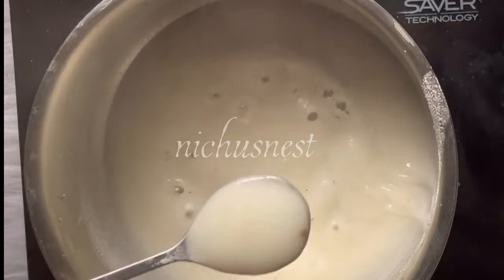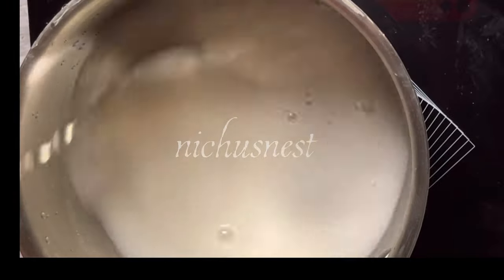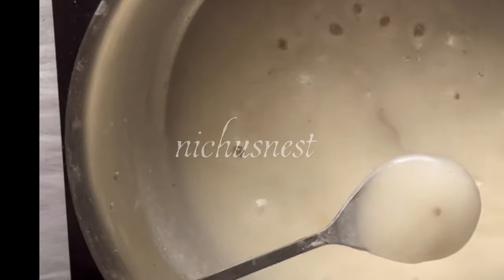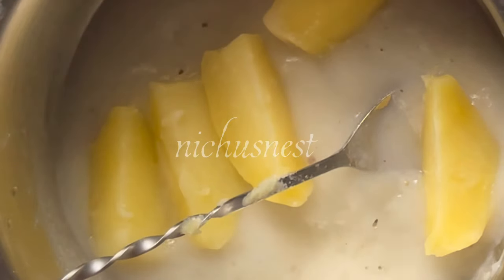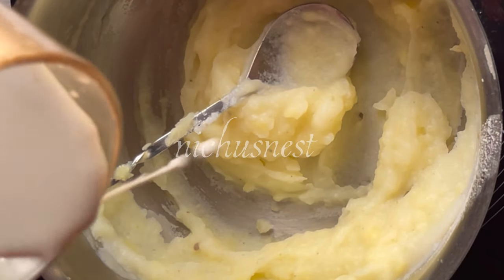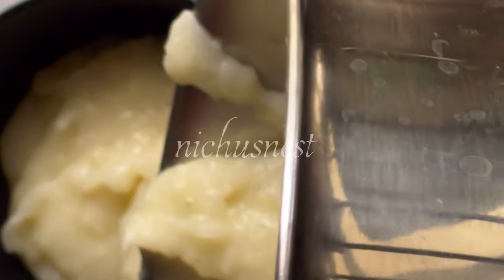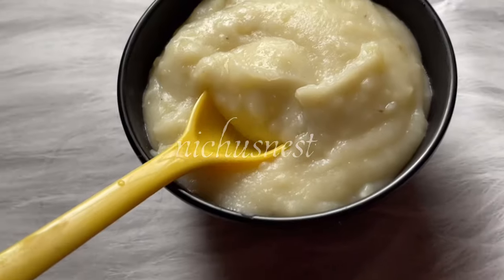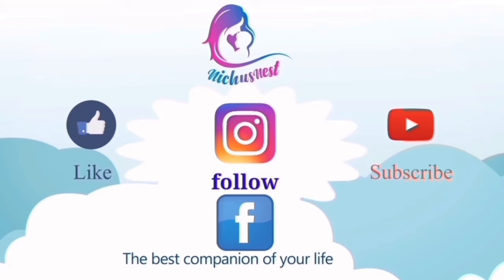Best Weight Gaining Recipe For Babies And Toddlers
Secret Weight Gaining Breakfast,Lunch And Dinner Recipes For Babies And Toddlers#nichusnest

♥️♥️Feeding Products♥️♥️
Soft silicone food feeder
Fruit feeding nibbler
Food Mash and bowl set
Spill proof bowl

Avent feeding bottle
Avent nipples
Steel feeding bottles
Spoutcup
Zipcup
Munchkin 360 degree trainerc cup
Milton baby flask

❣️4Magic sank book with 10 refills and 2 pen❣️

4Magic sank book with 1 pen 10 refills
❣️Dancing cactus Toy❣️

❣️Board Books❣️

Set of 10 books
Set of 20 books

❣️whiteboard ❣️

❣️wooden puzzles❣️

6in1 combo toyshine
Abcd puzzle
Abcd, numbers and shapes combo

♥️♥️Bathing Products For Baby♥️♥️
Luvlap anti slip base bathtub
SunBaby non slip tub with bathing seat
Sebamed baby wash-200ml
Sebamed baby wash-400ml
Mamaearth baby wash

♥️♥️Hair care & massaging products♥️♥️
Virgin coconut oil
Maxcare virgin coconut oil 500 ml
Maxcare virgin coconut oil 1000litre

Kinsfolk(imported from spain)
Borges 500 ml extra virgin

Kottakkal Nalpamaradi oil
Eladi oil-- kottakkal
Lakshadi kera -- vaidyarathnam

Baby shampoo
Mamaearth baby shampoo
MeeMee mild baby shampoo
Cetaphil baby shampoo
Sebamed baby shampoo

MeeMee finger brush
Chicco baby brush

♥️♥️Moisturising Products♥️♥️
Aveeno
Mamaearth
Cetaphil
Sebamed lotion
Sebamed cream
Mamaearth face cream

🥰nichusnest channel is created to share my personal experience with its audience with the help of some medical experts and professionals. However i am not a doctor so please consult your Dr before taking any medications or trying any home remedy suggested in this channel. Each baby and each person is different so, some recommendations in this channel may not work for you, and should not be considered as an excuse not to visit your doctor.🥰

Baby weightgainingfoods
Seven month baby food
8-24 month kids daily routine
Food chart for toddlers
Toddler recipes
Weightgaining tips
Thookkam koodan
Best weightgainingfoods
Nichusnest
Babycare malayalam
Baby diet plan
6 month babyfood
8 month ബേബിഫൂഡ്സ്
9 month babyyfoods
10 month baby foods
Navara recipes
Weightgaining recipe